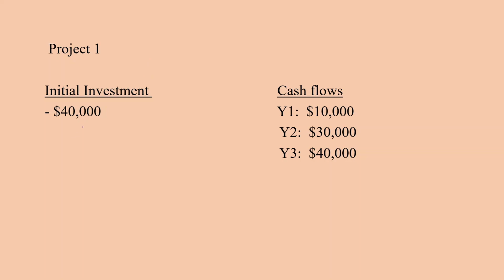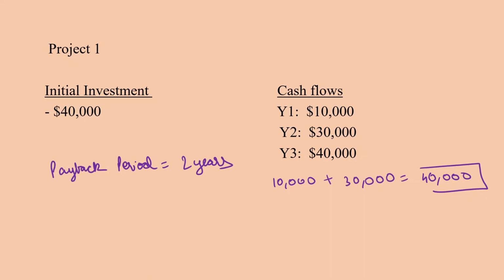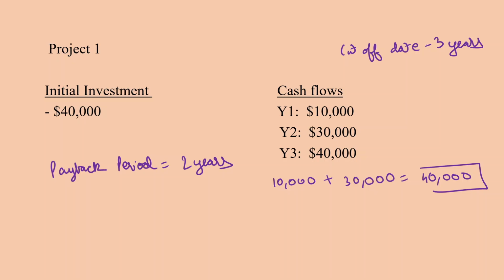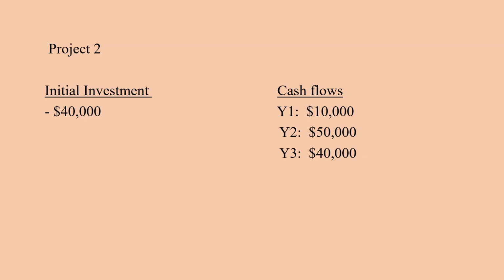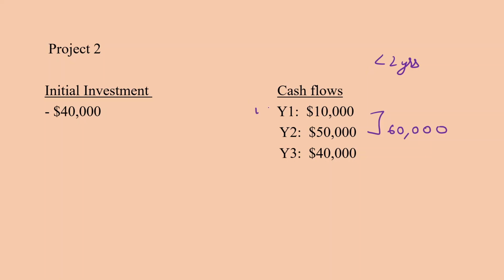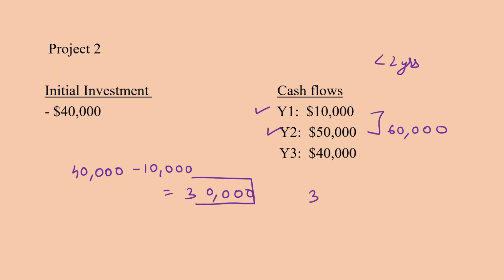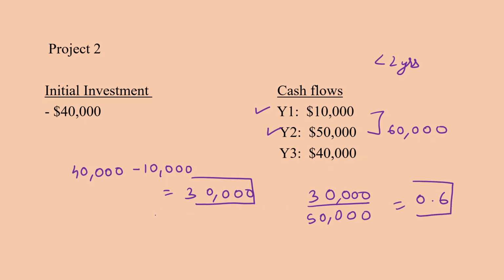Payback Period Method: Explained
This video explains the payback period method of capital budgeting using two examples.